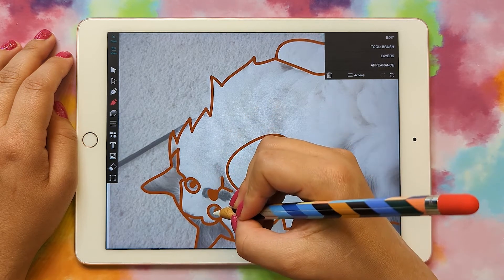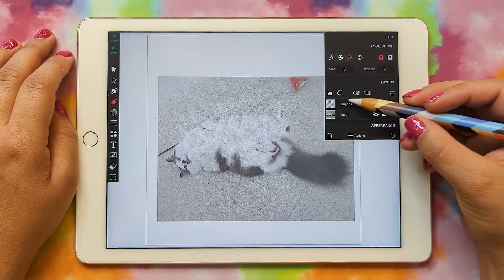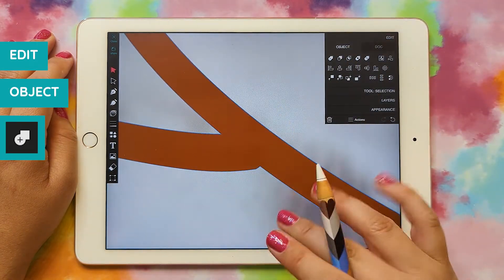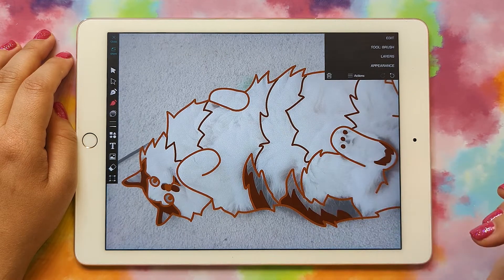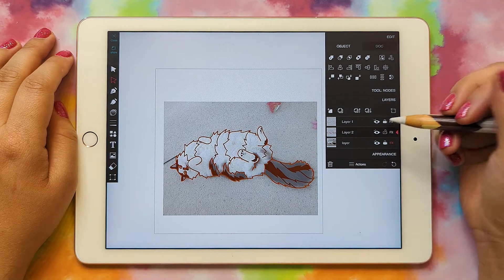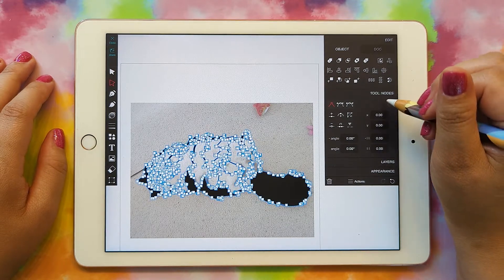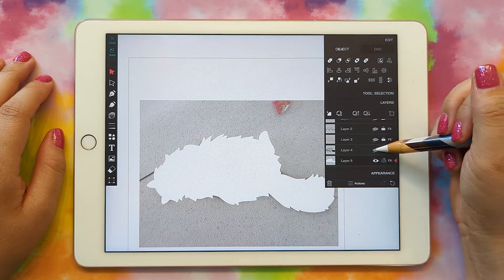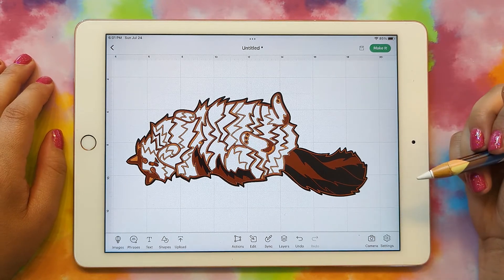How to draw a 3d mandala for Cricut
In this video, I'll walk you through how to design & create your own 3D layered mandala SVG of your pet, that you can import into Cricut Design Space. This is a great SVG to sell online, or just to create for your own personal use! We'll use the vector drawing app Vector Q, which is free to use but costs $5.99 to purchase so that you'll have the ability to export your file. This is the best vector drawing app I've found so far!